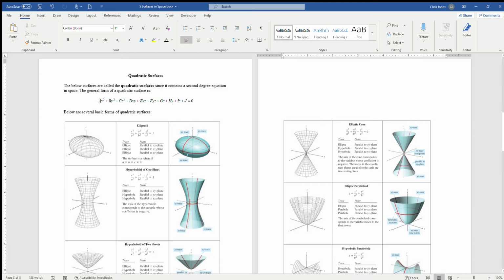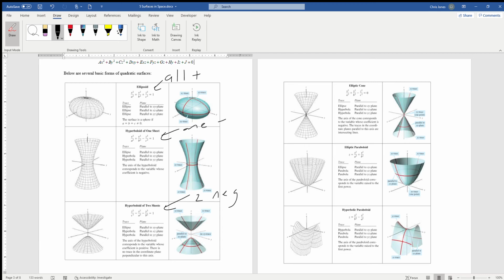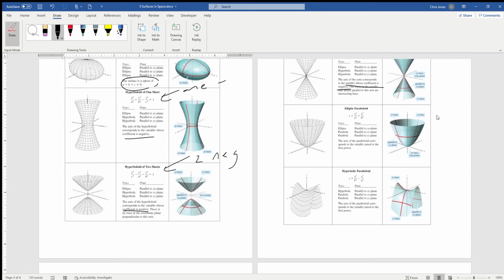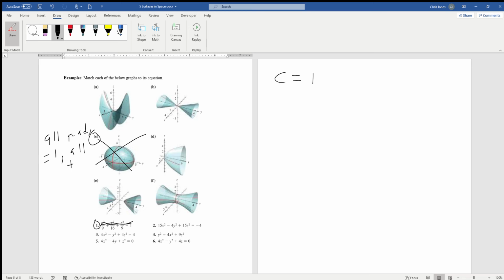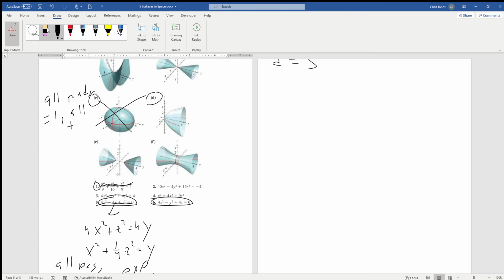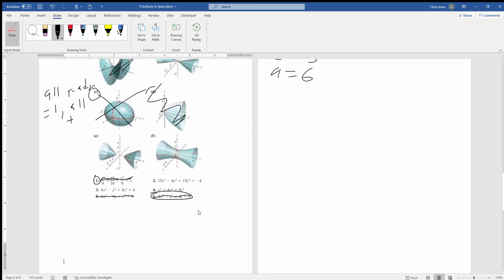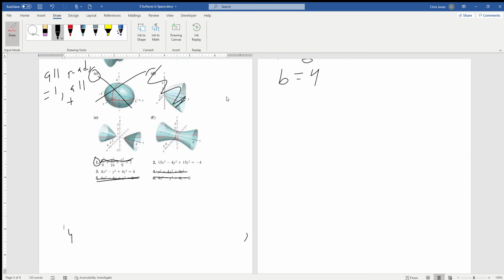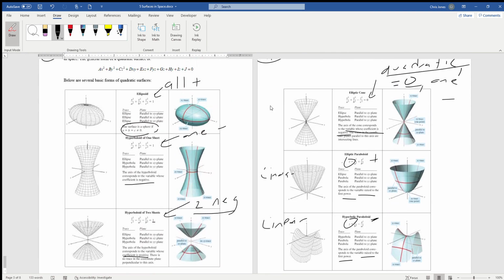5 3 Surfaces in Space